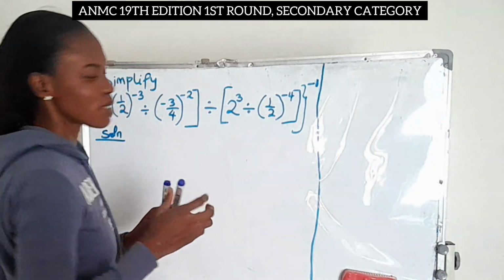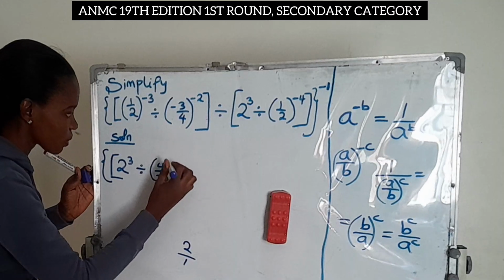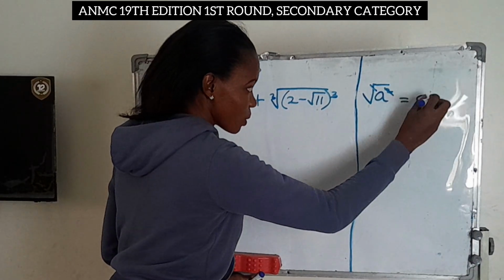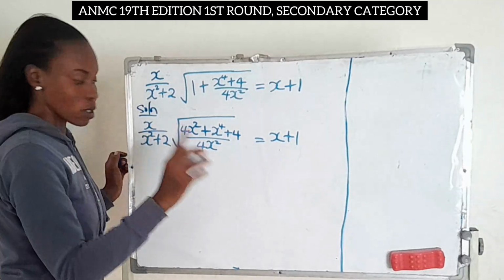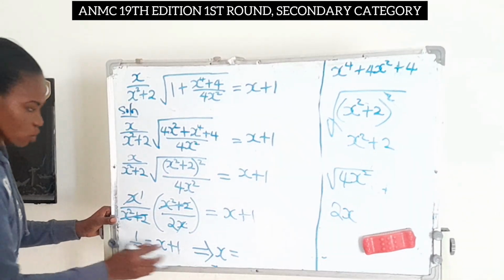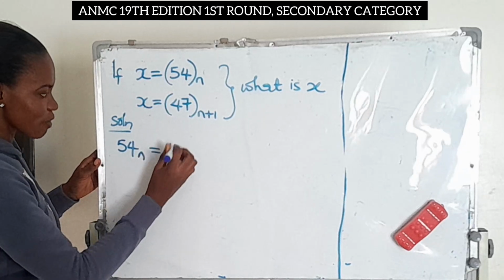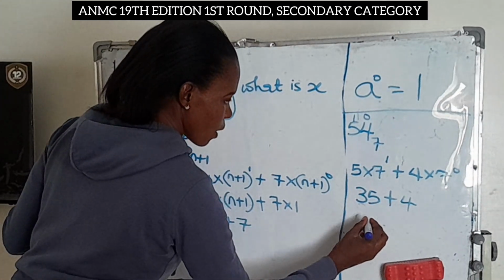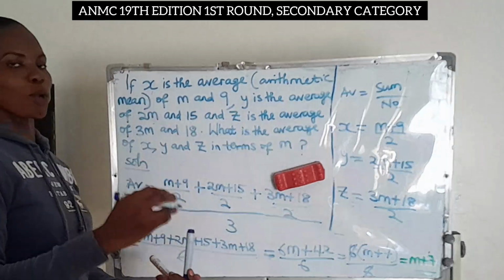ANMC Questions and Answers (Secondary category)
This video solves some of the Annual National Mathematics Competition questions for Secondary category in a simplified way. It's very beneficial to secondary students as it touches so many mathematics topics.